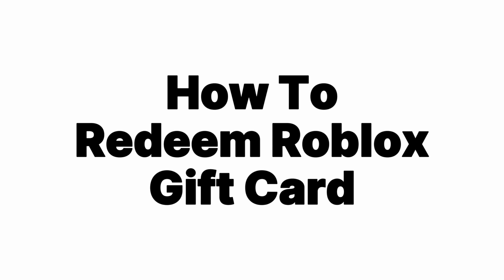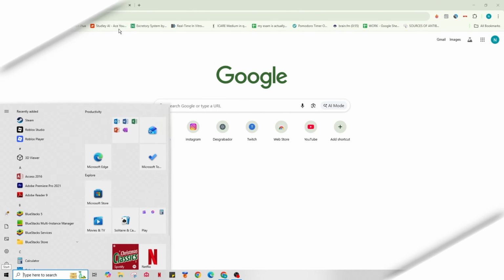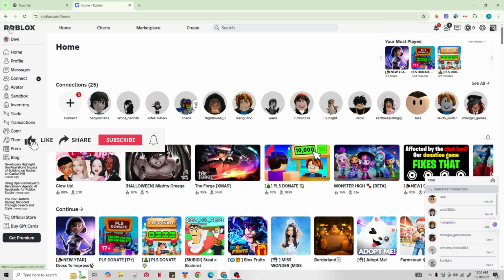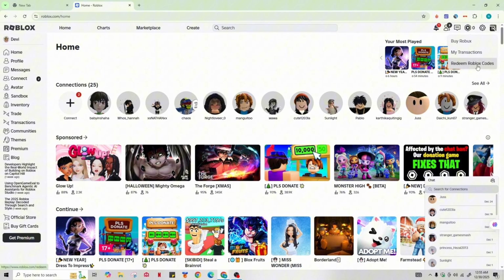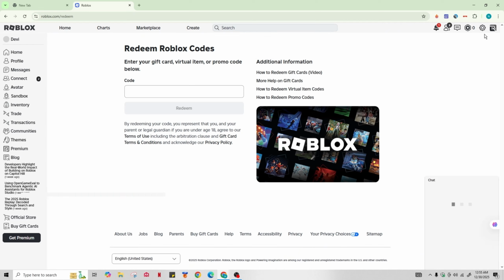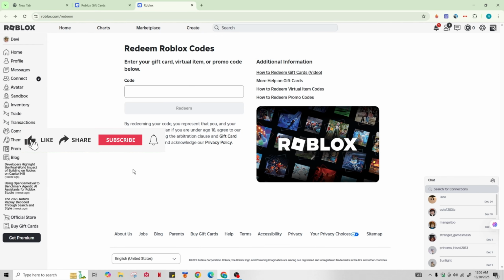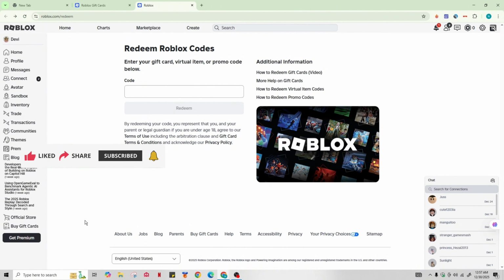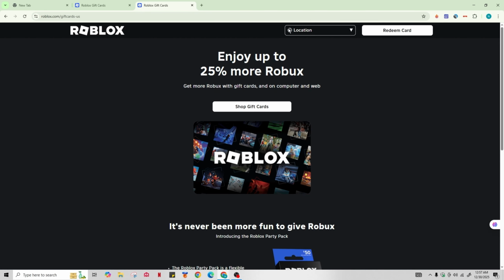How To Redeem Roblox Gift Card - Step By Step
Got a Roblox gift card and not sure how to use it? 🎮💳 This step-by-step guide will show you how to redeem a Roblox gift card quickly and safely so you can enjoy Robux, premium features, or exclusive in-game items without any issues!

What You’ll Learn in This Video:
✅ How to redeem a Roblox gift card on PC & mobile
✅ How to add Robux or credit to your Roblox account
✅ Common Roblox gift card errors and how to fix them
✅ Tips to keep your Roblox account safe after redeeming

Whether your Roblox gift card is physical or digital, this tutorial makes the redemption process simple and beginner-friendly.

📌 Chapters:
⏱ 0:00 - Introduction
⏱ 0:10 - How To Redeem Roblox Gift Card